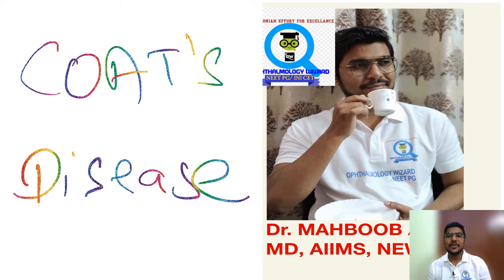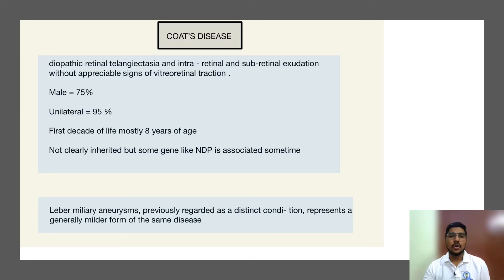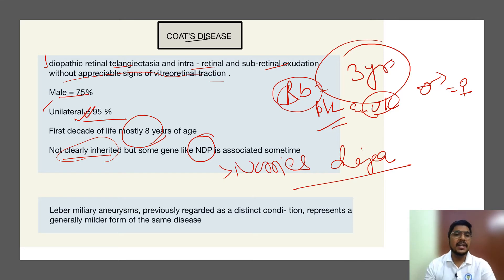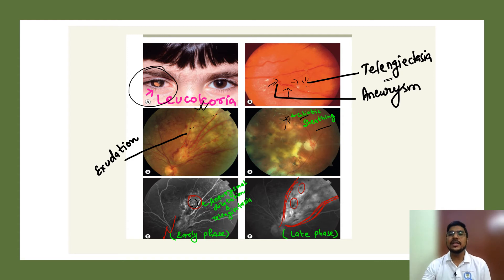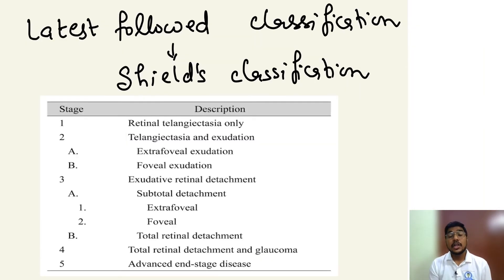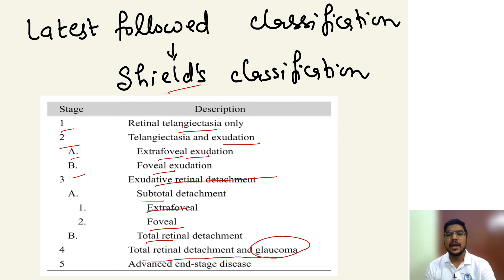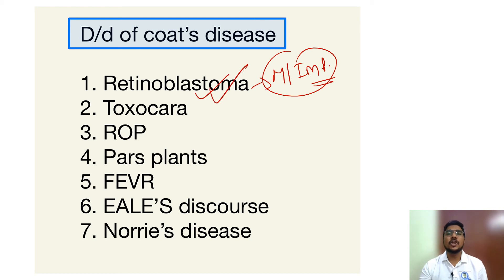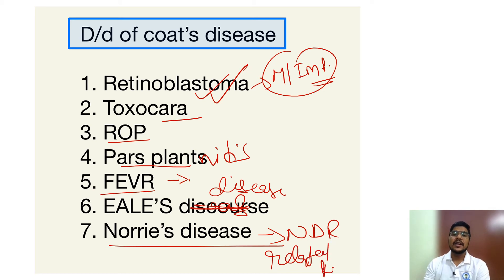COATS' DISEASE - Dr. MAHBOOB, MD, AIIMS, NEW DELHI, MUST FOR ALL NEET PG, NEXT PG, INICET AND FMGE.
Fun fact - TOTALLY CONCEPTUAL